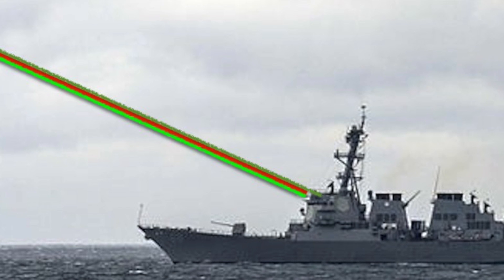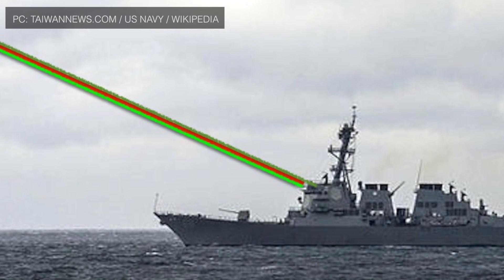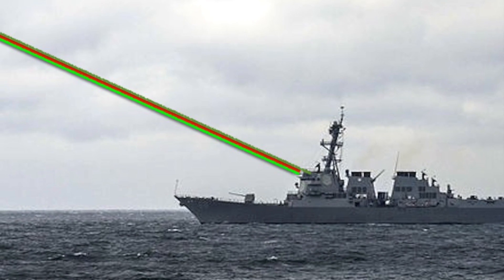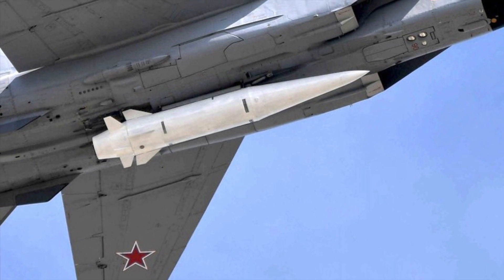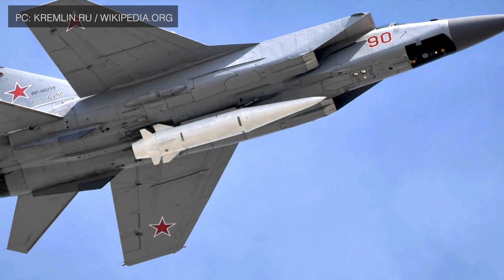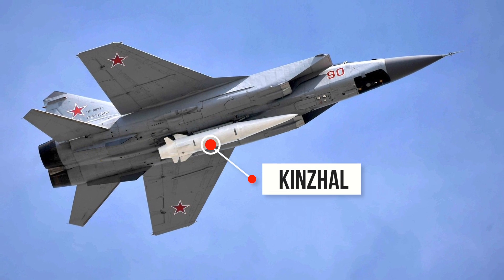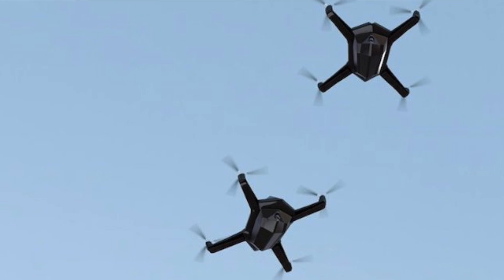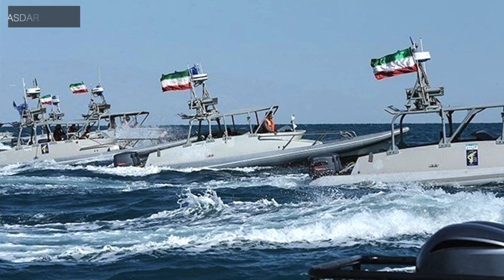USS PREBLE WILL BE THE FIRST WARSHIP TO HAVE LASER WEAPON !!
USS Preble which is based out of the Pearl Harbor will be the first American destroyer to be equipped with a high-energy laser.

Rear Adm. Ronald Boxall, the U.S Navy's director of surface warfare, told Defense News that the  USS Preble will be fitted with HELIOS by 2021.

HELIOS stands for High Energy Laser and Integrated Optical-dazzler With Surveillance system.

High energy lasers are being seen as a way to defend against Chinese or Russian cruise missiles, drones swarms, and small surface crafts.

As per Defense News Boxall said,
"We are making the decision to put the laser on our (destroyers). It's going to start with Preble in 2021, and when we do that, that will now be her close-in weapon that we now continue to upgrade”

USS Preble is an Arleigh Burke Class guided missile destroyer of U.S Navy.
Arleigh Burke-class warships were designed as multi-mission destroyers and it is the 38th destroyer of the class.
She is named after Commodore Edward Preble, who served in the American Revolutionary War and was one of the early leaders of the US Navy.

It was built by Ingalls Shipbuilding and was commissioned on 9 November 2002.

In this video, Defense Updates analyses the implication of fitting HELIOS in USS Preble.

BACKGROUND MUSIC

IMAGES